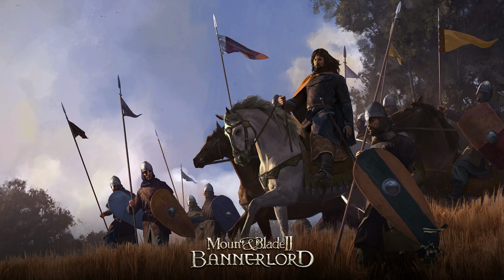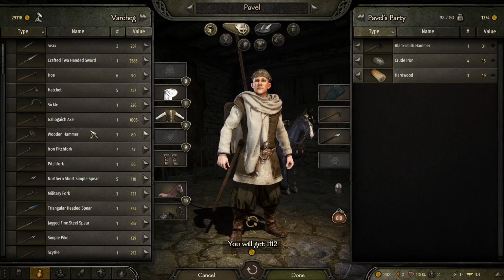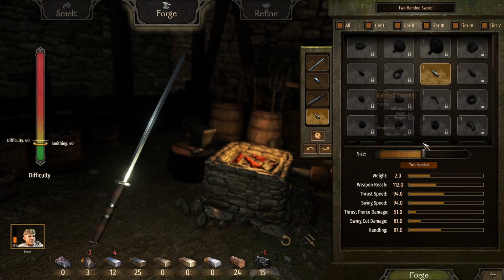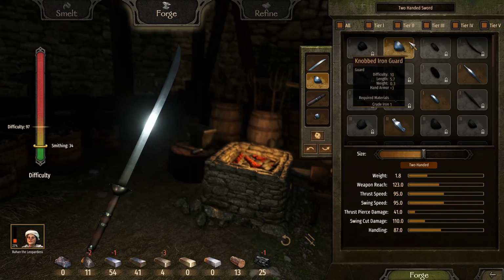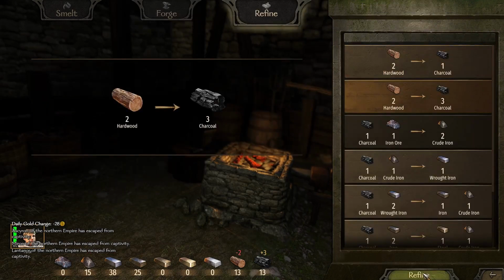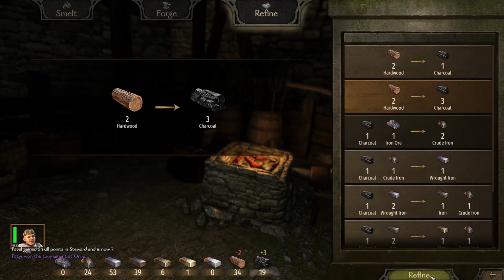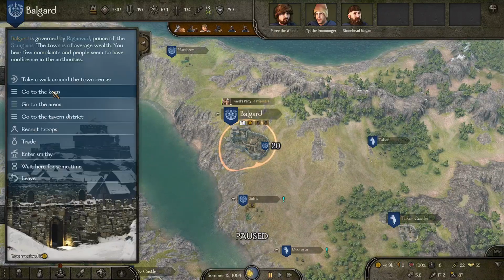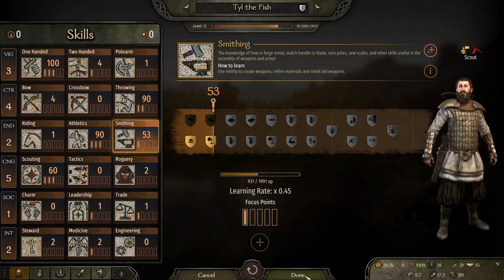Let's Play MB2 - Bannerlord - 1.5.9 - Sturgia - Part 1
No mods, except that custom banner one. Hardest mode, cheese the crafting and let's see what happens.